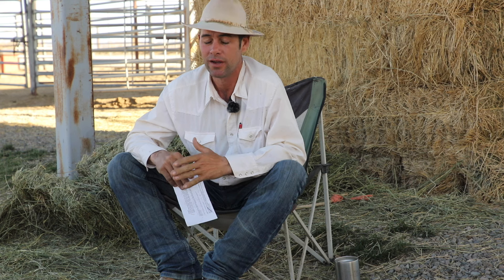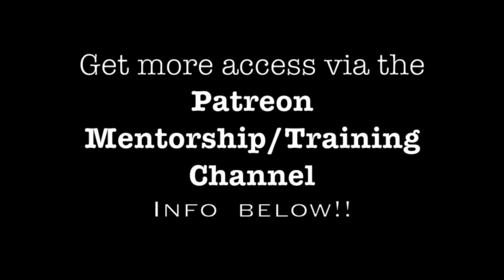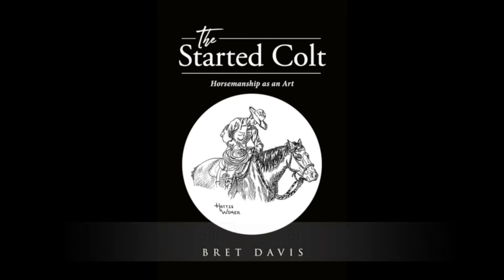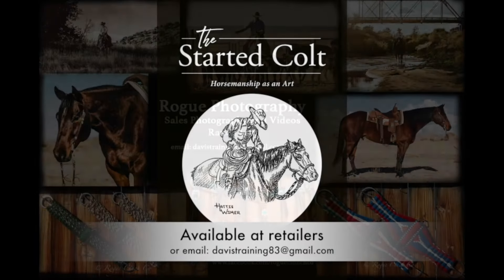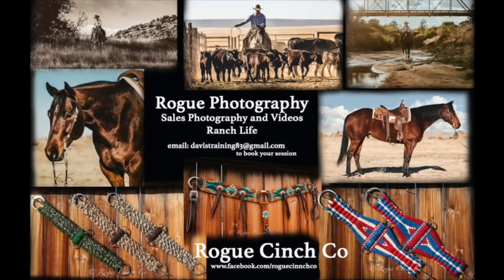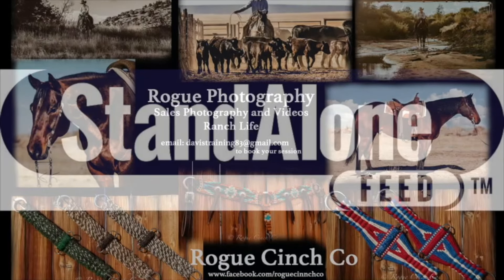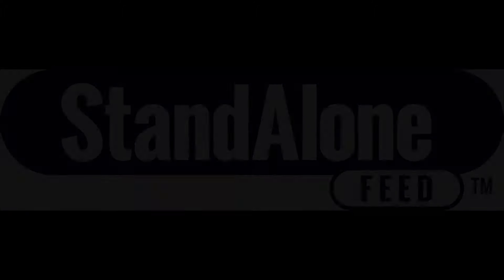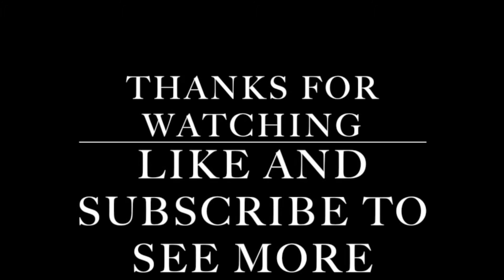What is A "90 Day Start" : What I expect from a horse in 90 Days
Join us!

Stand Alone Feed TM Check them out Champions Stand Alone Rogue Cinch Co and Rogue Photography